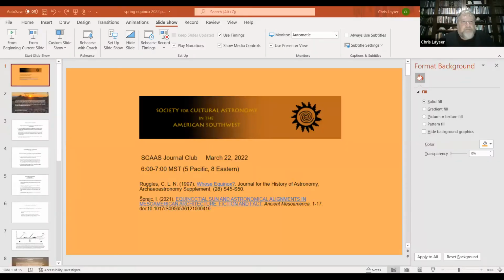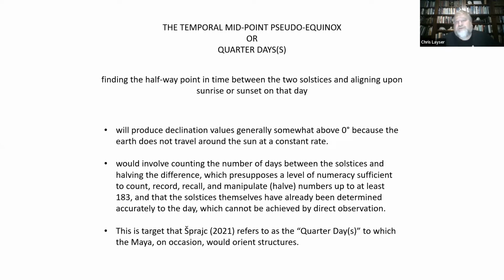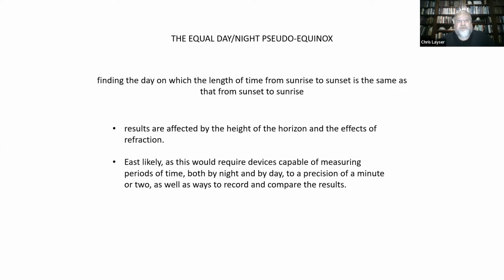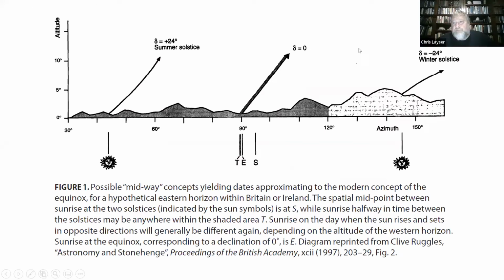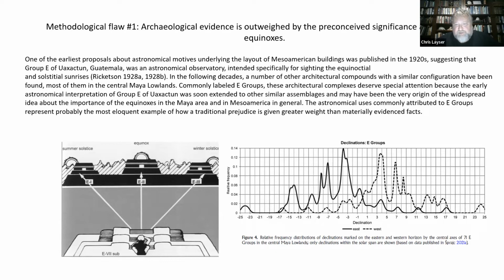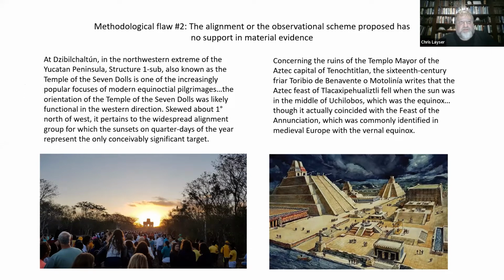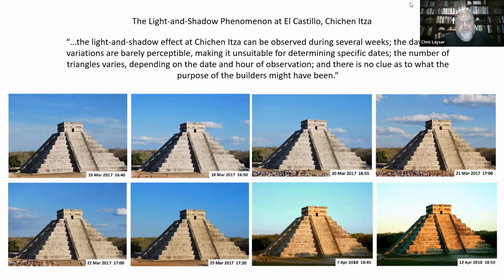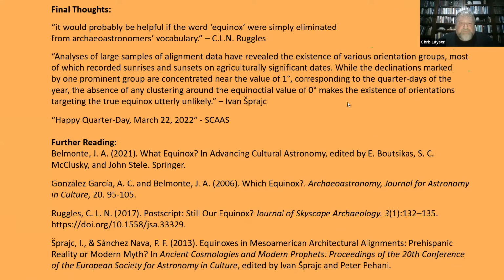SCAAS Journal Club March 2022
SCAAS Journal Club is a monthly discussion of papers from members and researchers in the field of Cultural Astronomy. We will post each month's edition of Journal Club so that you can keep up on research that is import in the field and network with other members on subjects of interest. Please join the Society today so you can read the papers we will be discussing each month. Members enjoy many benefits including our quarterly newsletter, discounts to events and of course Journal Club papers. The SCAAS YouTube channel hosts videos from our conferences, a wide range of Cultural Astronomy related videos and Journal Club.